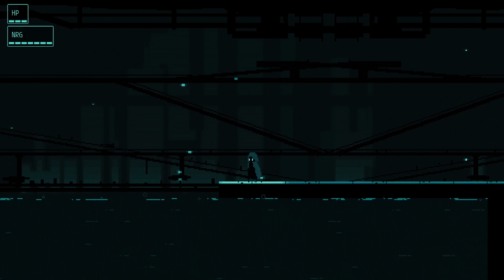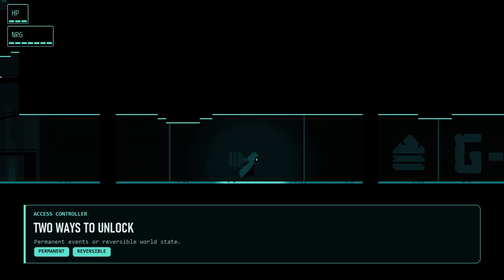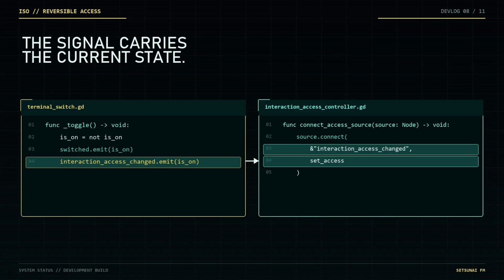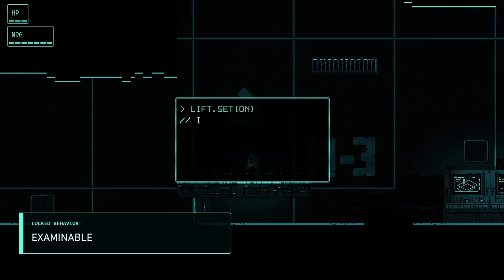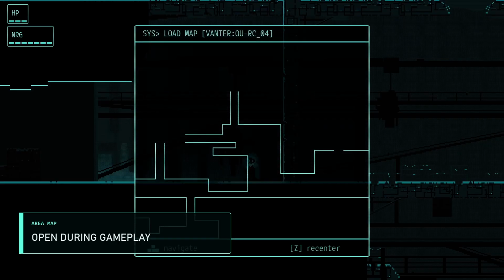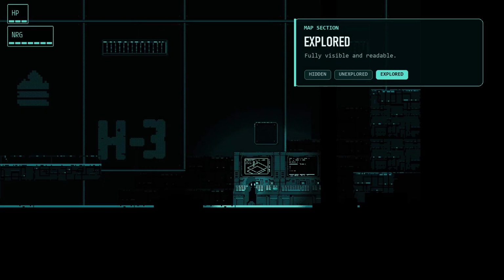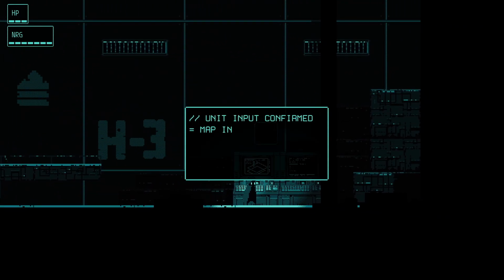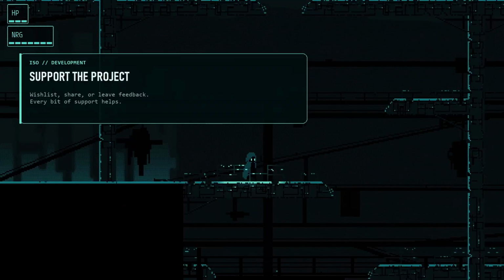I Rebuilt My Game’s Cutscenes, Interactions & Map | ISO Devlog 08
Every new terminal, locked object, or cutscene in ISO meant solving the same problems again so I rebuilt the systems underneath them.

In Devlog 08, I break down:

• a reusable interaction flow that separates access rules from actions;
• permanent and reversible unlock logic;
• hidden, disabled, and examinable locked states;
• modular, data-driven cutscene steps;
• ISO’s openable map and room-discovery states;
• a map tutorial assembled from the same cutscene system.

Most of this work should be invisible while playing. That’s the point: less time rebuilding logic, more time designing pacing, puzzles, and story.

What would you like to see in the next devlog: interactables, cutscene tools, map design, or something else?

CHAPTERS

00:00 Hello World
00:10 Rebuilding the interaction system
00:20 Access rules vs. actions
00:36 Permanent unlocks
00:54 Reversible access
01:12 Hidden, disabled and examinable
01:37 Modular cutscene steps
02:02 ISO’s openable map
02:37 Building the map tutorial
03:09 Why invisible refactors matter
03:22 Supporting ISO and weekly streams
03:42 Setsunai FM, signing off